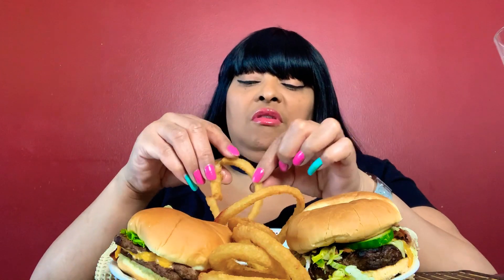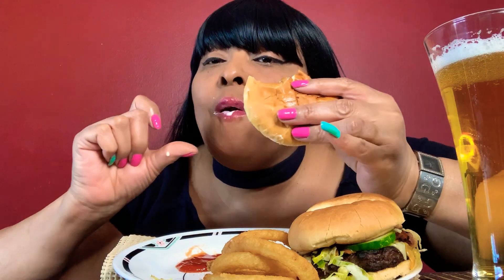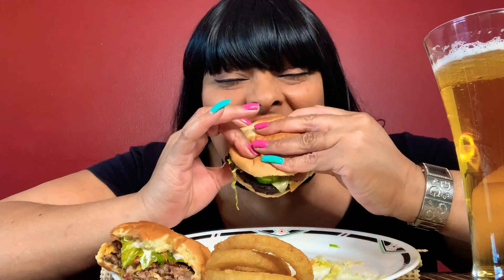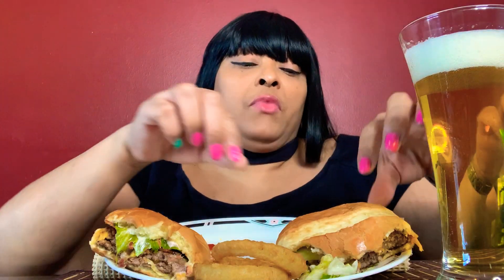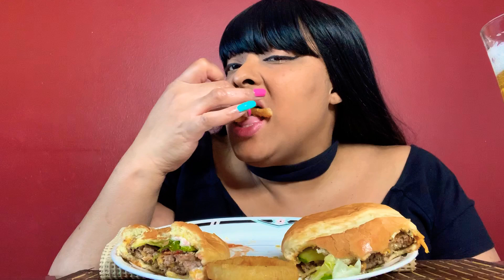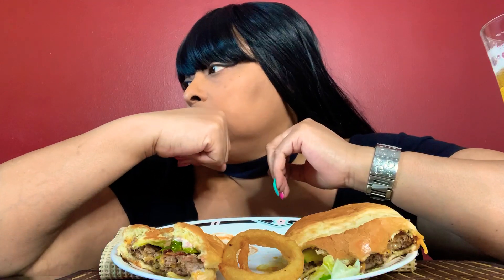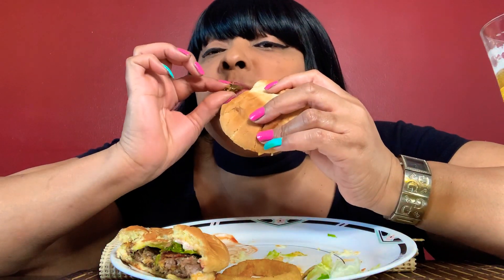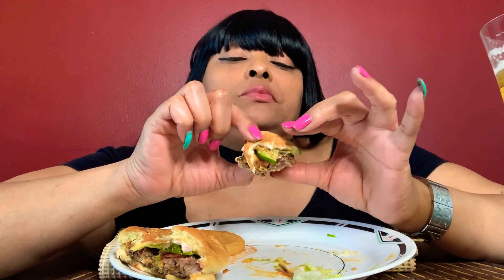Wendy’s & Harvey’s Burgers/Onion Rings Mukbang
Thank you Jesus...A great BIG thank you to our health practitioners, our community workers, our goods/food carriers, the store clerks etc, etc we thank you all, God bless you!!

I AM FULL OF THANKFULNESS...Welcome to my Eating show everyone. Hope you all come with an empty stomach or better yet, bring a snack,now let’s eat...Please show me some love by giving me a thumbs up, subscribing to my channel and commenting on what you wanna see. Much love, smooches